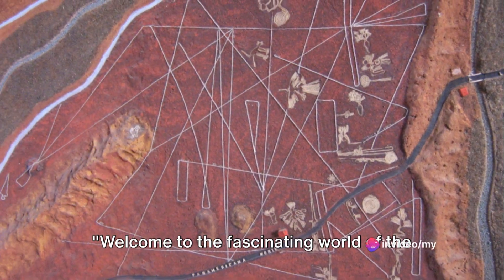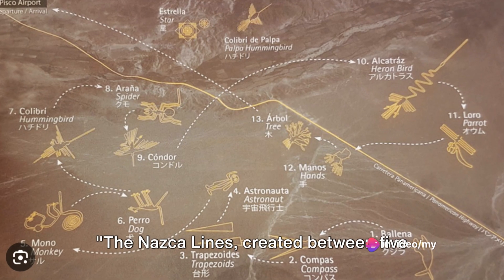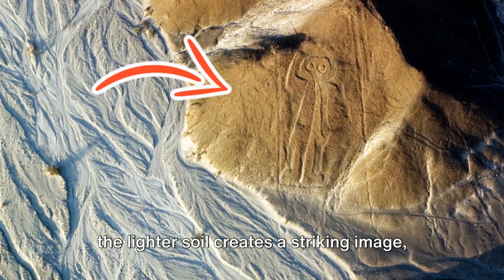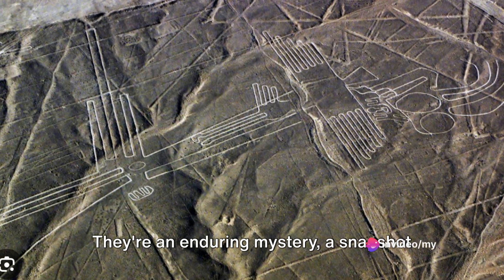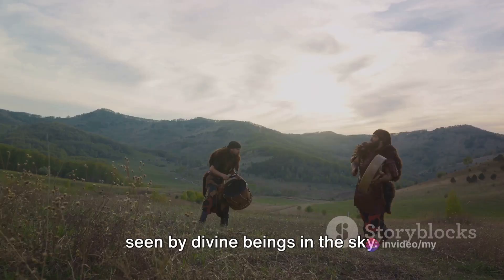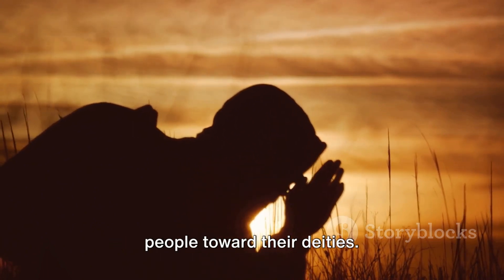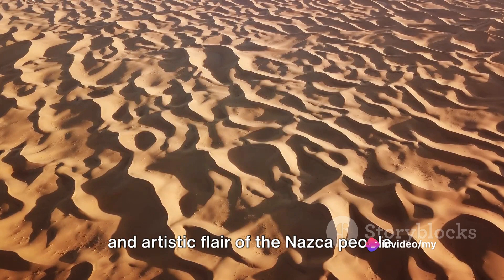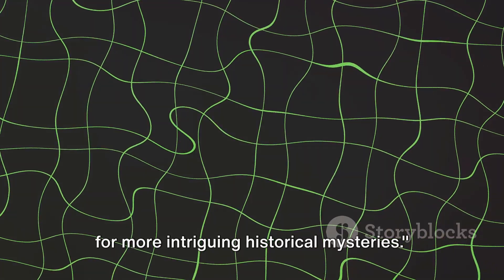The NAZCA LINES: Who Carved These Mysterious Geoglyphs?!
In this fascinating video, we delve deep into the mysteries of the Nazca Lines. Join us as we uncover their history, explore the theories surrounding their creation, and unearth the secrets they hold. From captivating designs etched into the sands of Peru to the perplexing questions they raise, this video is a must-watch for history enthusiasts and curious minds alike. Discover the ancient civilization behind these enigmatic geoglyphs and get ready to be amazed!